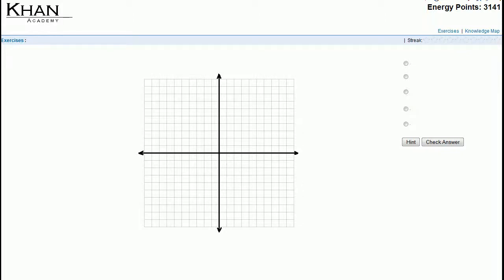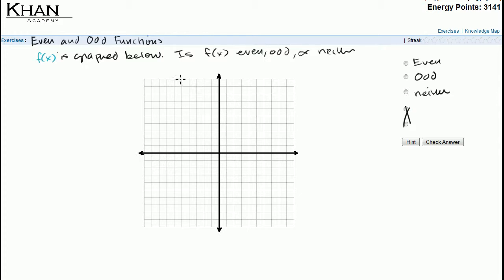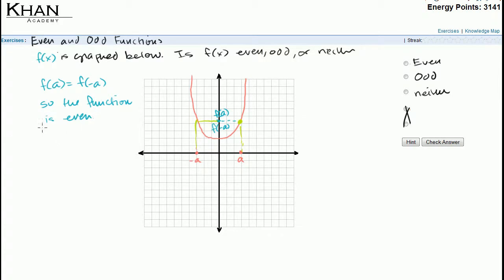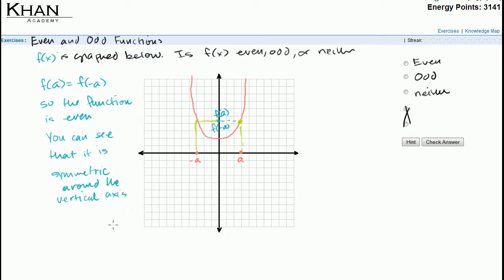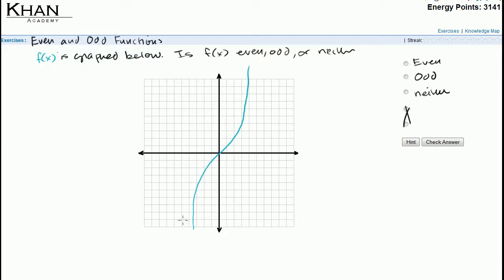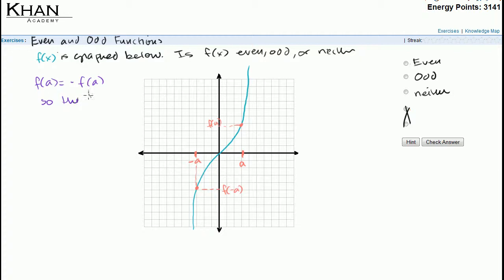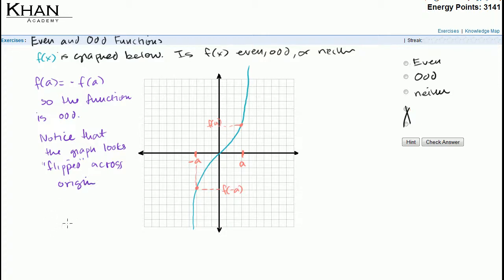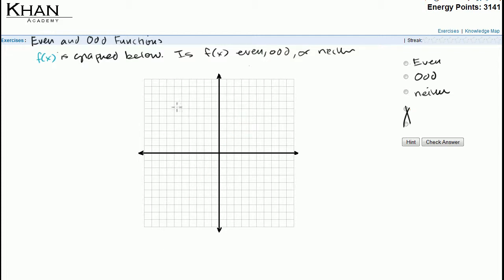Even and Odd Functions